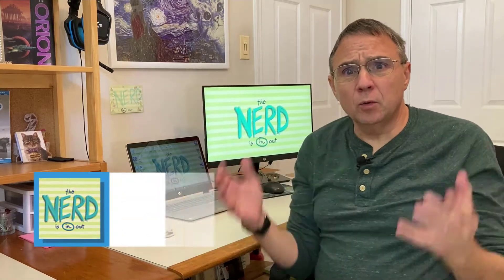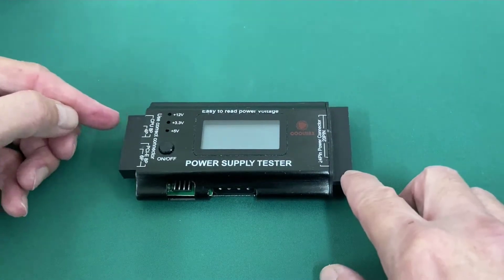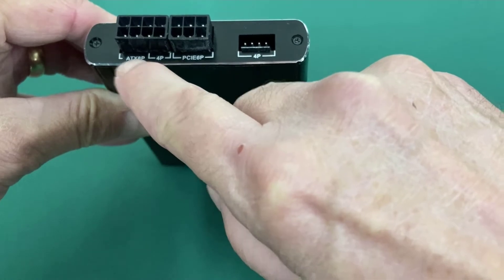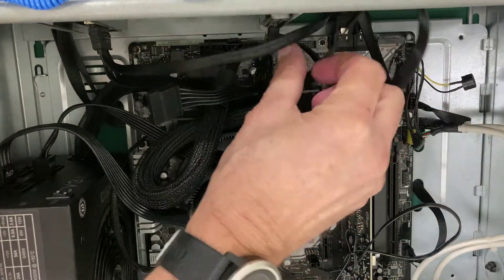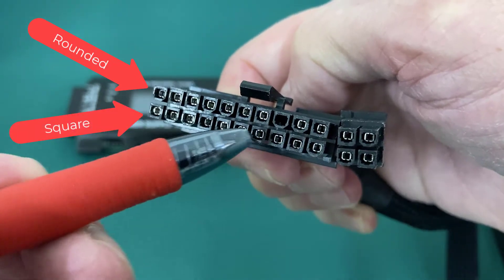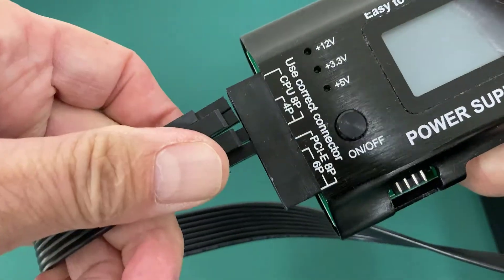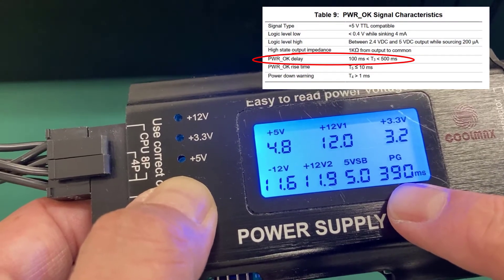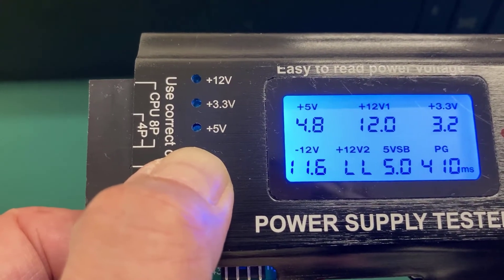ATX Power Supply Tester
How to use an inexpensive ATX Power Supply Tester.  Two different models are shown.
00:16 Description of the testers
02:25 Hooking up the cables to the tester
04:55 Testing the power supply
08:55 Bonus material: Checking the voltages in the BIOS
10:15 Shameless appeal for subscribers